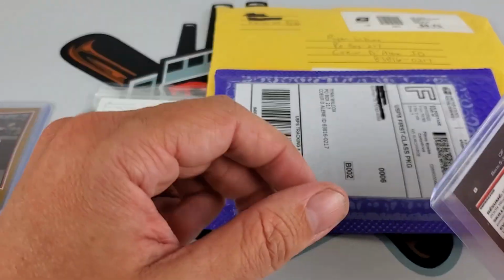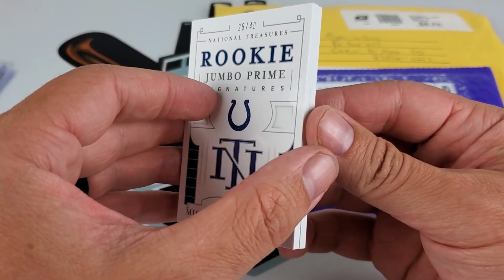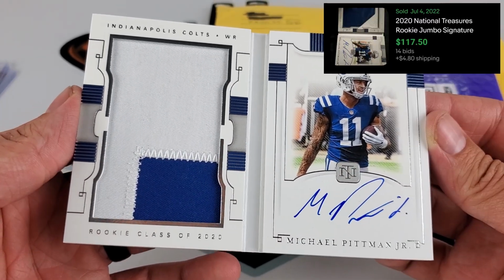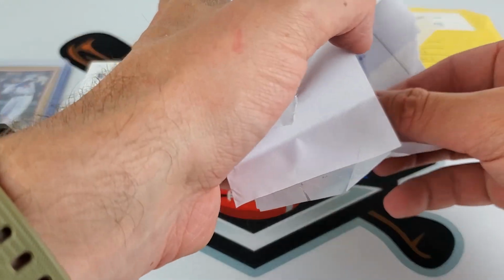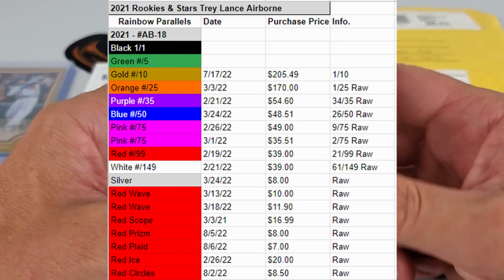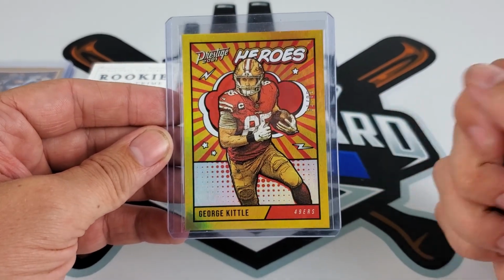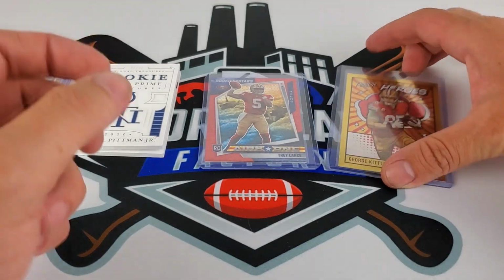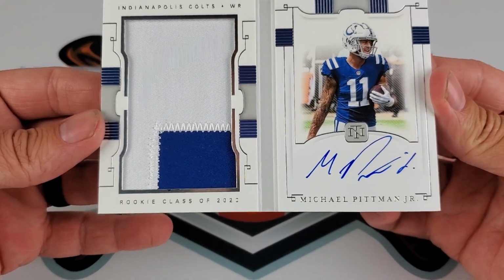Local Auction & Mail Pickups 8-6-22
Opening recent pickups of sports card purchases for PC, grading, or flipping.